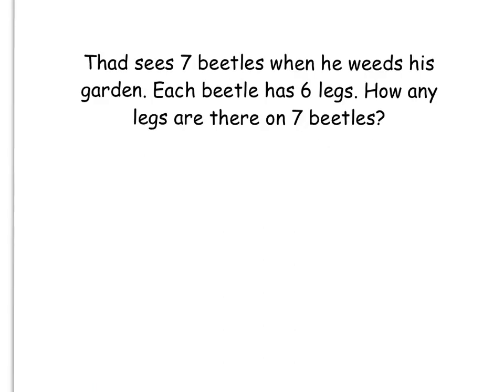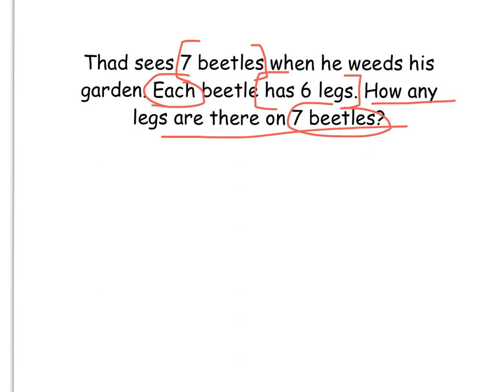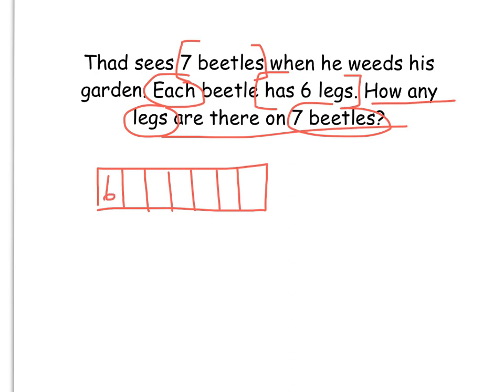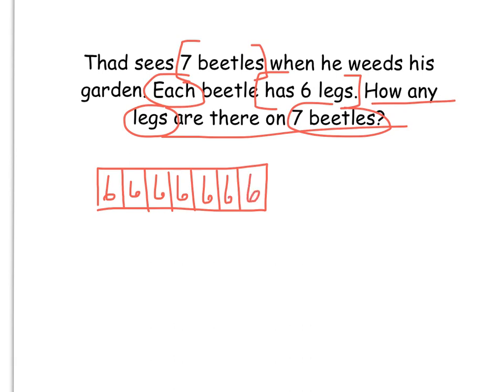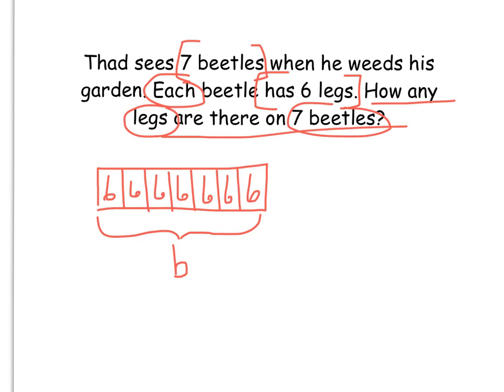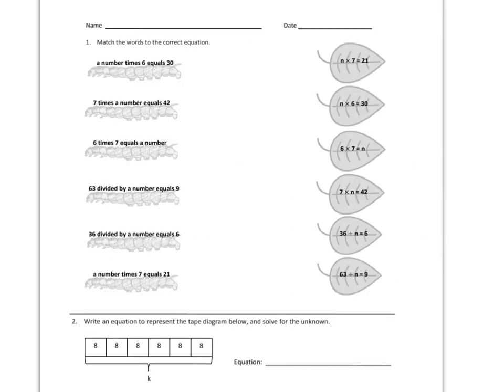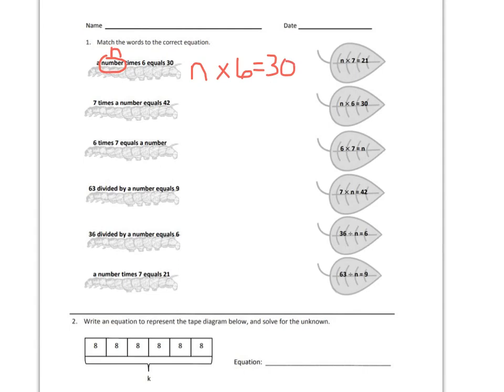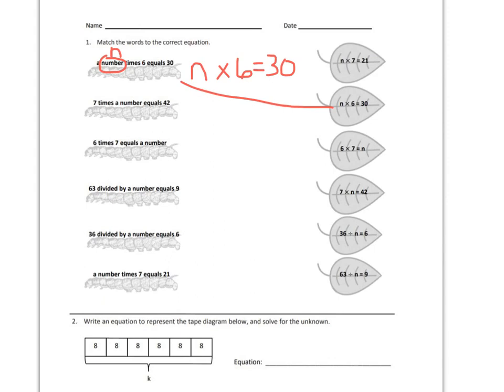Module 3 Lesson 7